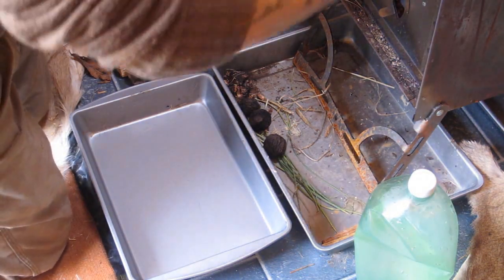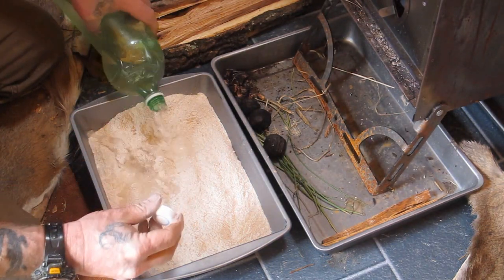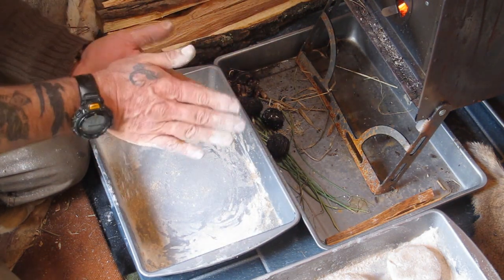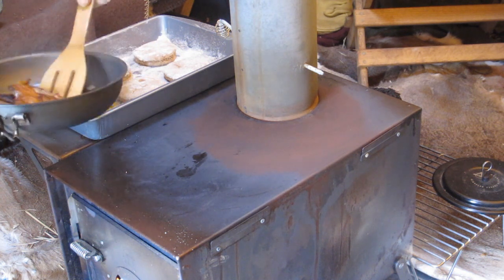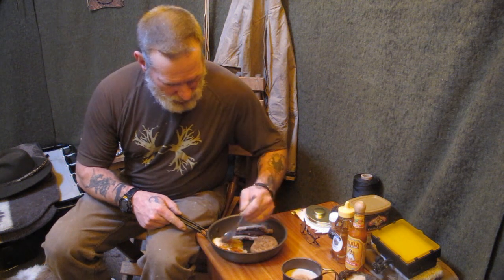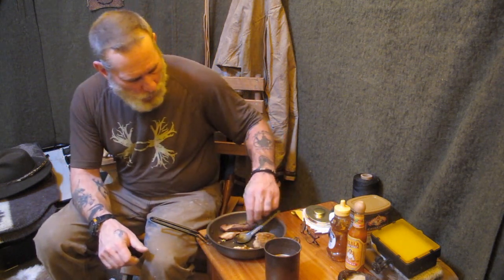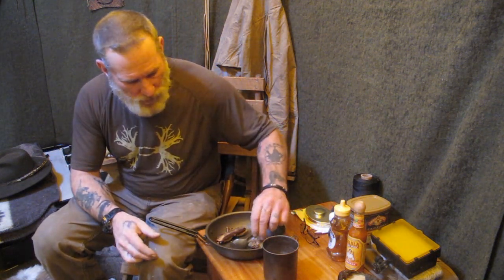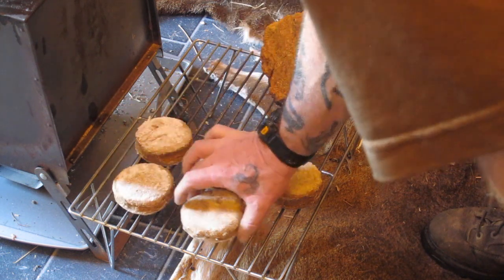Journal of the Yurt 24